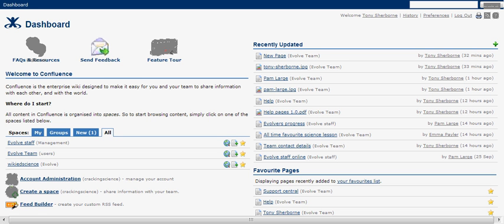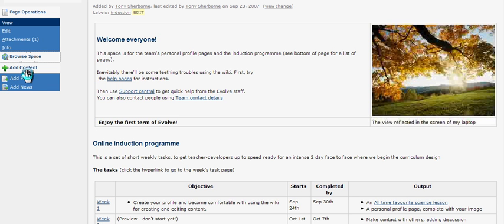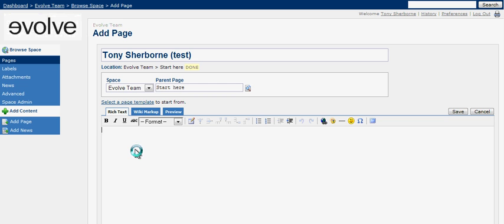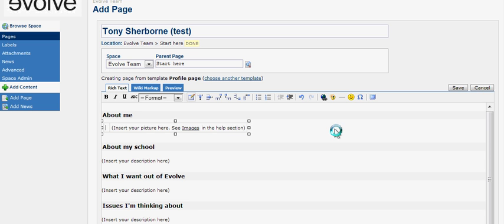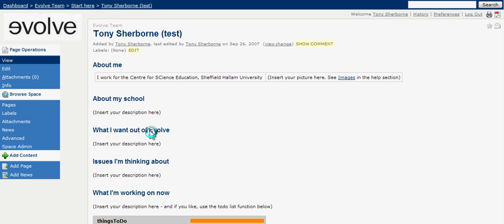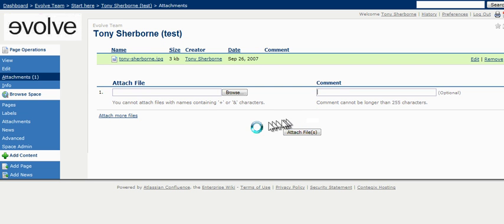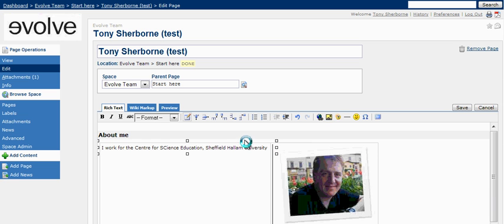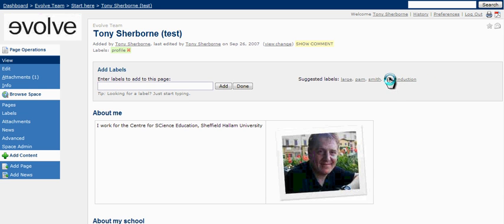Create a profile page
Using the wiki confluence